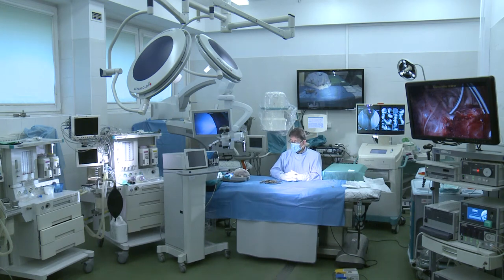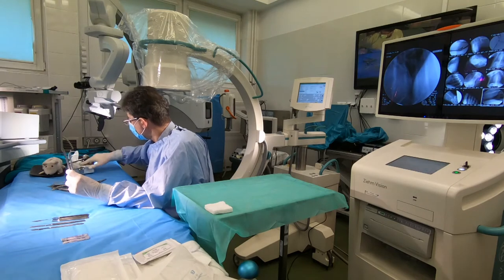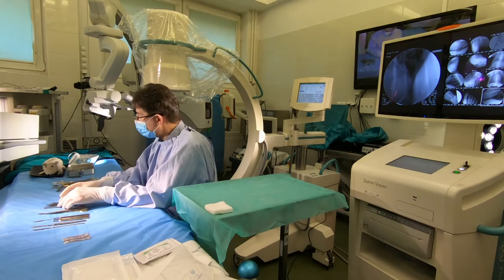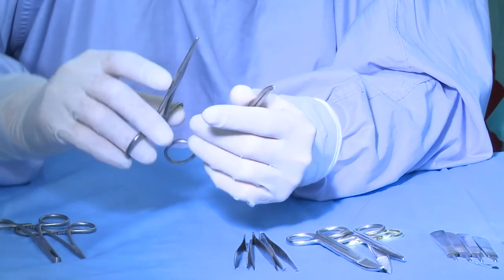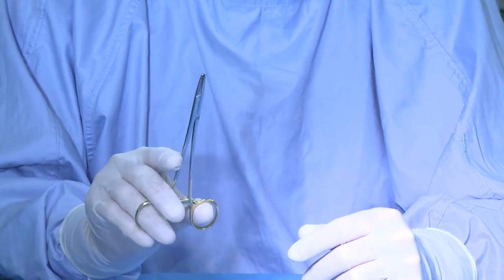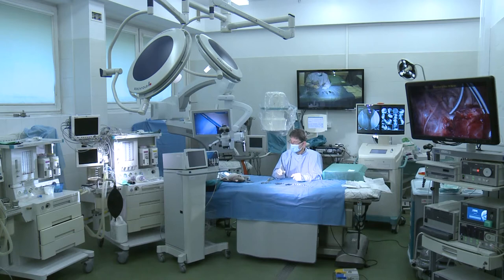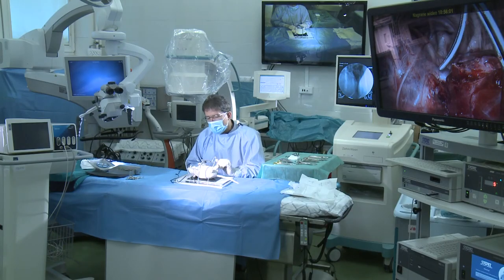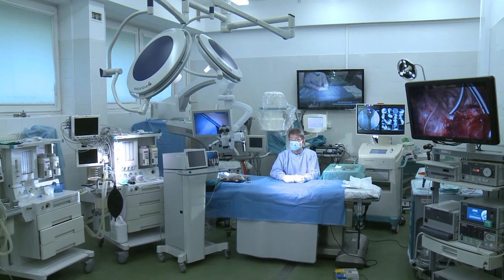surgery tools and techniques part 2, prof. Romuald Zabielski